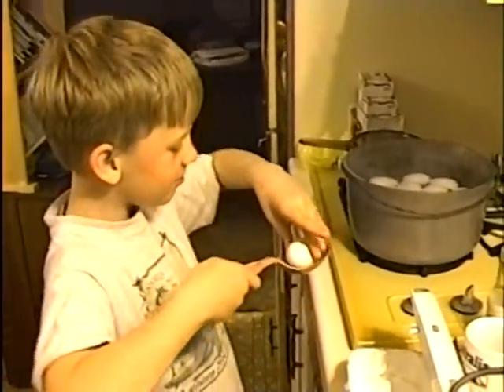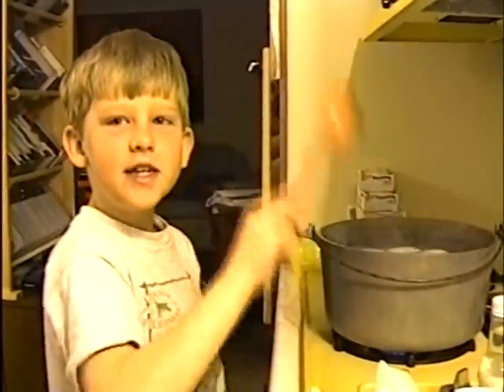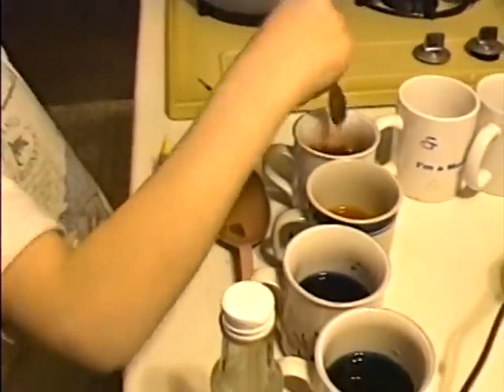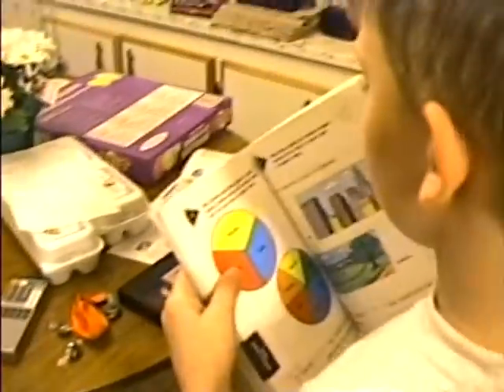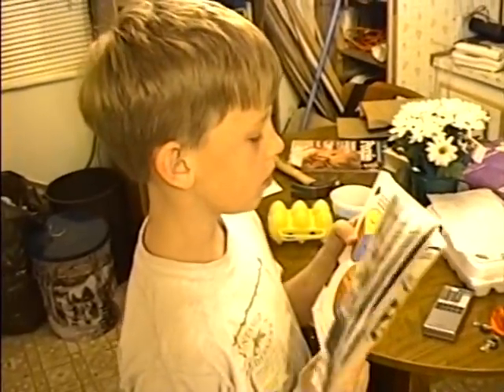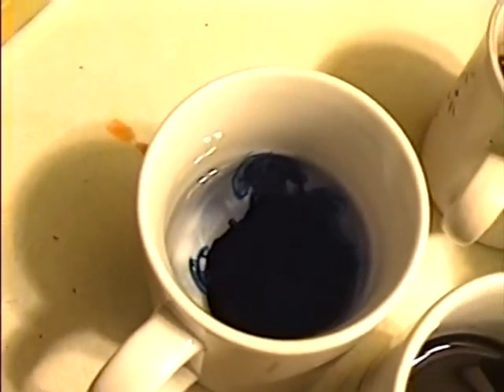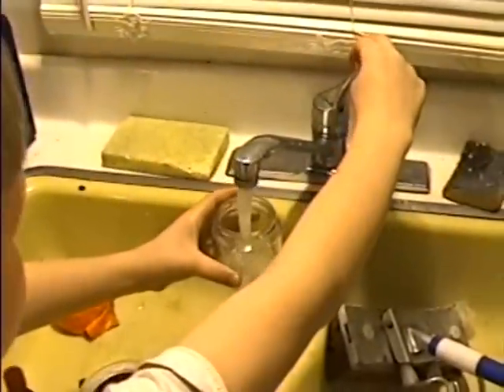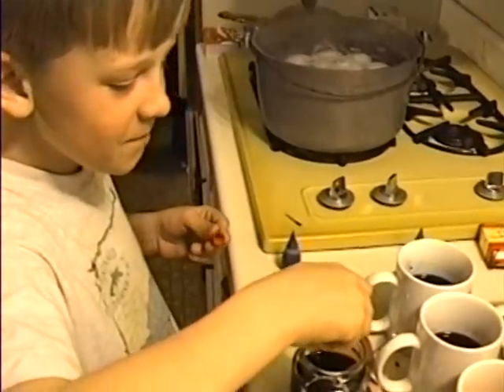1998 Easter Eve: Justin Colors Eggs Flagstaff - Arizona Andersons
Justin is in charge of preparing our Easter Eggs. He explains "I'm 8 in 1998!" We're in the old mobile home on Kaibab Lane in Flagstaff. Suena is a new addition and frolicking in the background. Laura is not amused. Whitney joins us briefly. Grandma's generous basket takes center stage. This is a Cub Scout badge opportunity. I love this clip. I see us in it.  Who we were. Who we are.